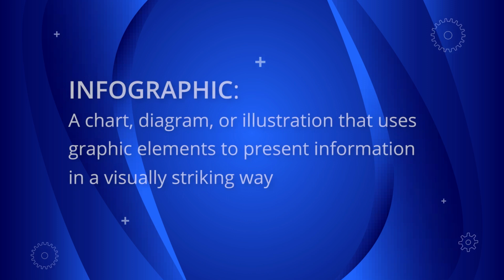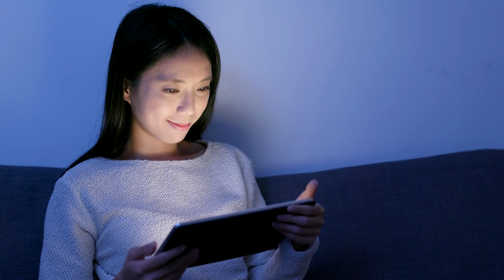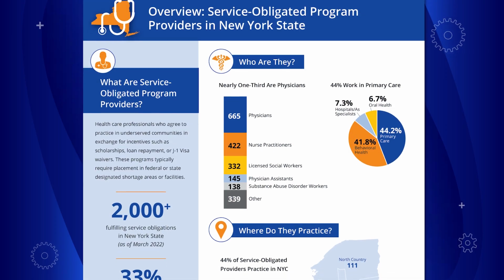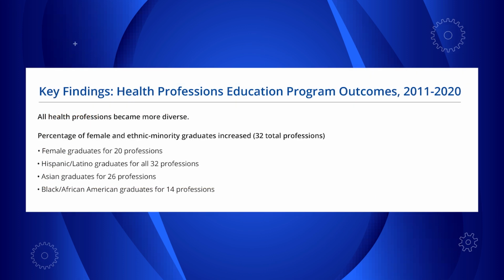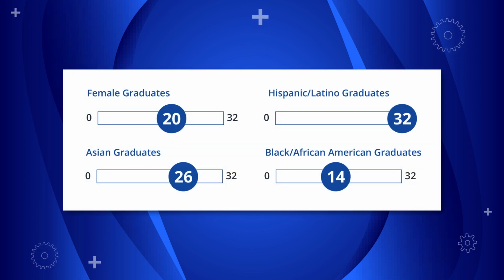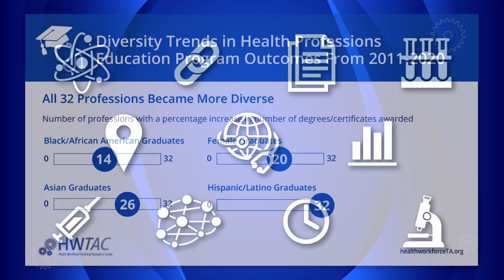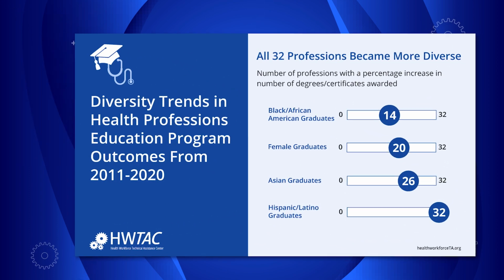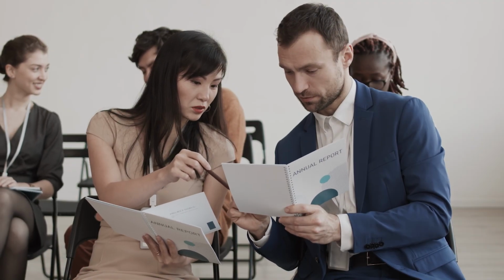Demystifying Infographics: How to Visualize Your Research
In this second video in our HWTAC Dissemination Video Series, learn why infographics are an important communication tool to help your research reach a broader audience. We’ll also take you step by step through the process of selecting content, creating data visualizations, and organizing your layout. This is follow-up to Video 1: “How to Condense Research Findings”

Chapters:
00:00 Introduction, About Infographics
03:38 Choosing Content: Building a Story
04:22 Visualizing Your Infographic

The Health Workforce Technical Assistance Center (HWTAC) is supported by the Health Resources and Services Administration (HRSA) of the US Department of Health and Human Services (HHS) as part of an award totaling $450,000 with 0% financed with non-governmental sources. The contents are those of the authors and do not necessarily represent the official views of, nor an endorsement, by HRSA, HHS, or the US Government.